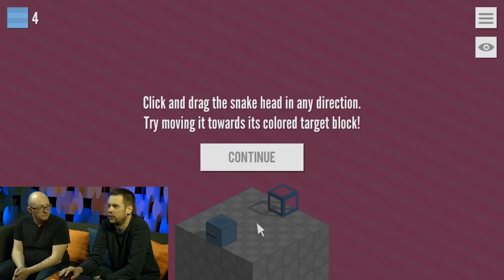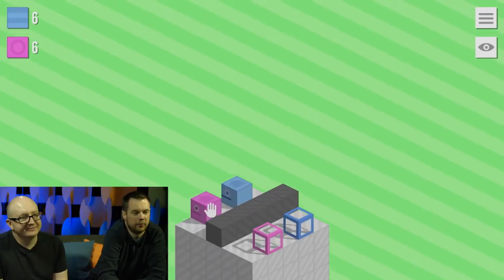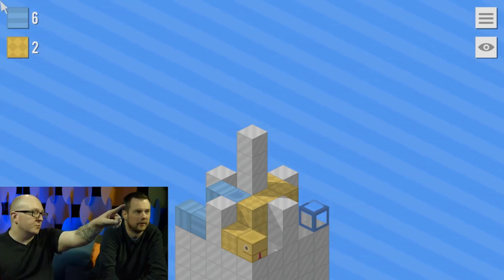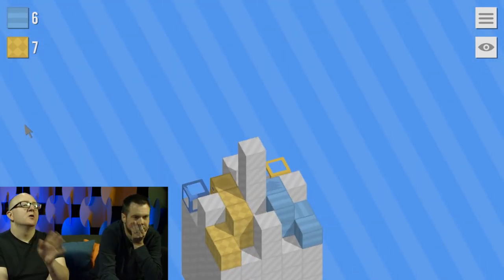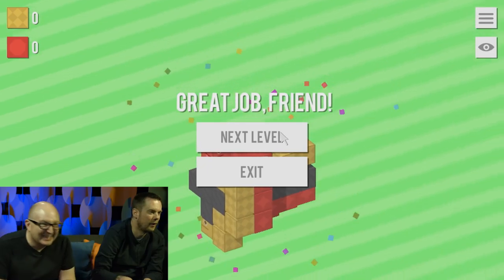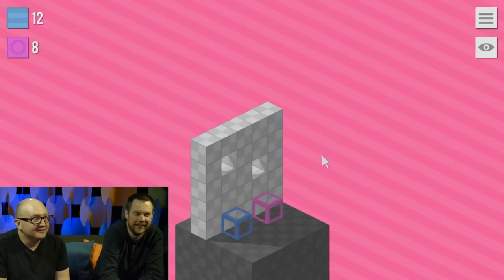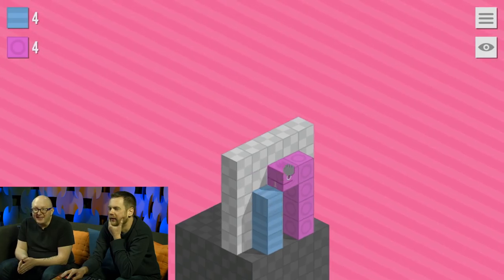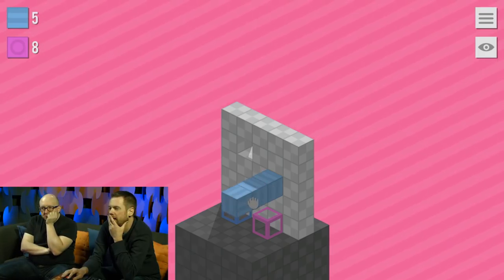Snake Blocks - First 15, Episode 39 (FULL)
Episode 39 - Snake Blocks (Full Length Version)

Gabe and Tycho play a game for 15 minutes and then judge it accordingly. This week they play Snake Blocks.